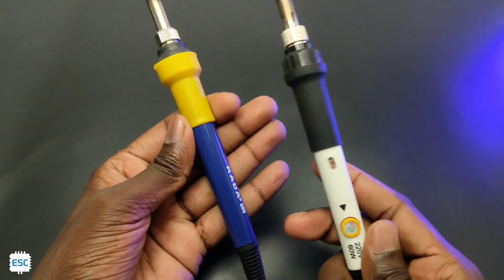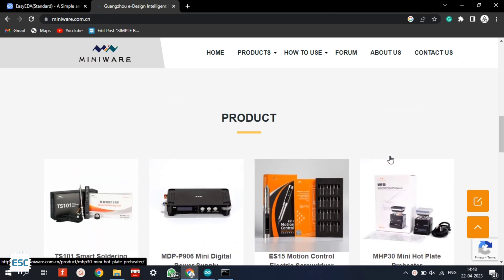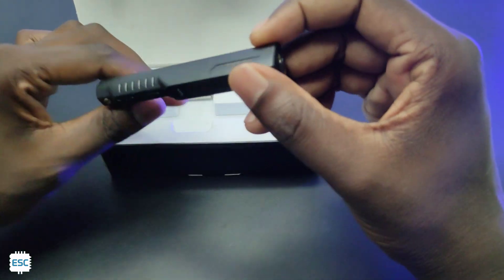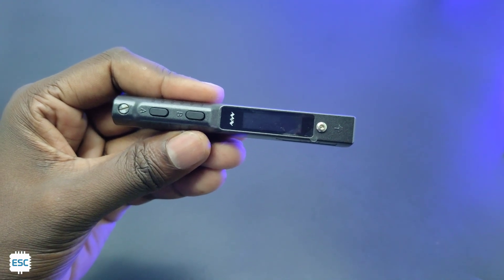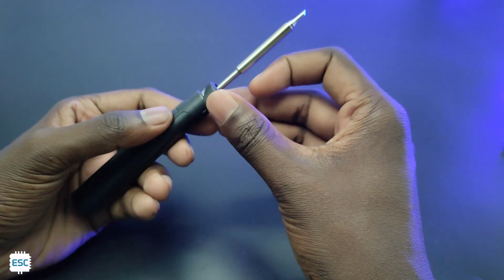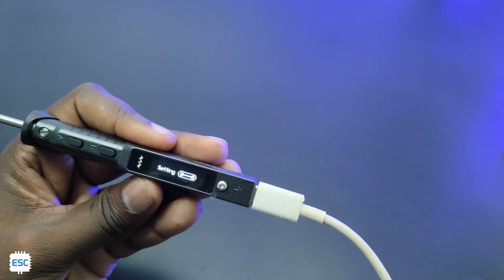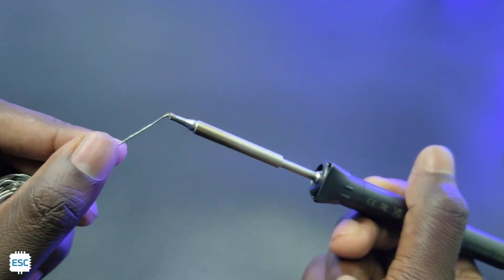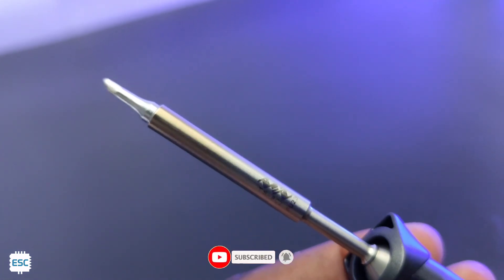MINIWARE TS101 Smart Soldering Iron | Review & Test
The Miniware TS101 Smart Soldering Iron is an upgraded version of the Miniware TS100 Soldering Iron. Based on TS100, TS101 has been upgraded and optimized in performance and function, improving the user experience.

The TS101 uses DC and PD dual power inputs. The power range of the popular DC5525 interface has been extended to DC 9-24V (up to 65W). A USB-C interface replaces the original Micro USB interface, which serves for firmware upgrade, and a standard PD power input up to 45W. The temperature adjustment range has also been optimized to 50-400℃ for more application scenarios.

The tip insertion end of the controller fixes the soldering tip with a ball screw - no hex screw to loosen before inserting and removing a tip. The new convenient and practical accessory, an anti-slip cap, can be used as a simple stand to support the iron and prevent it from rolling, but also be used for finger anti-slipping and for removing the soldering tip.

Miniware latest smart Soldering Iron TS101 review and testing

ts ts101 ts 101